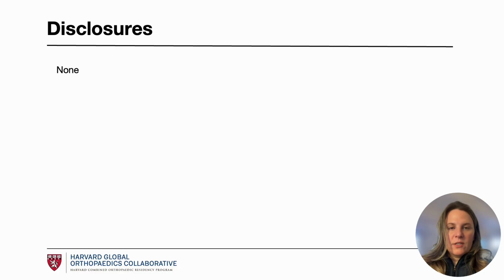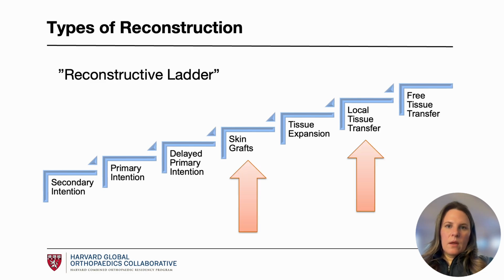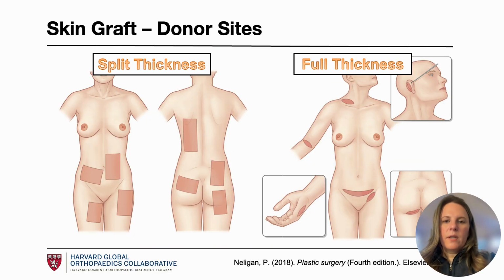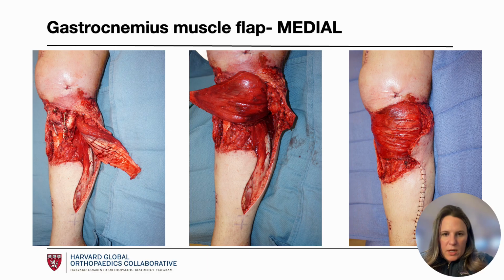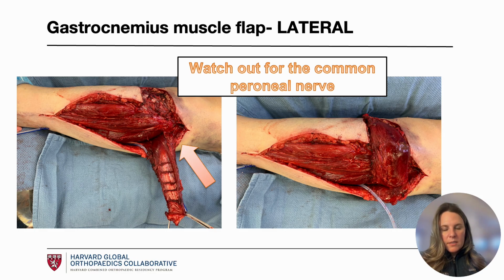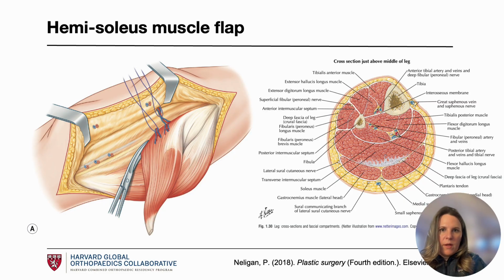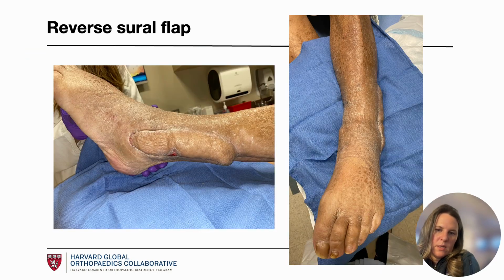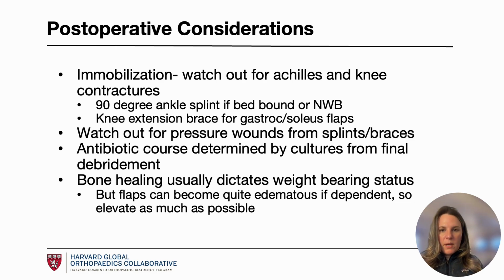Skin Grafts and Pedicle Flaps